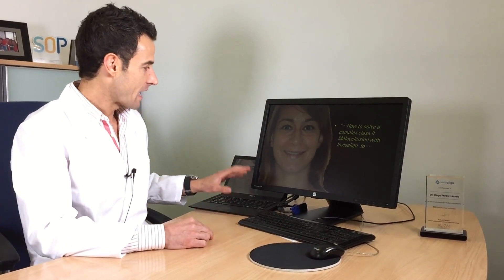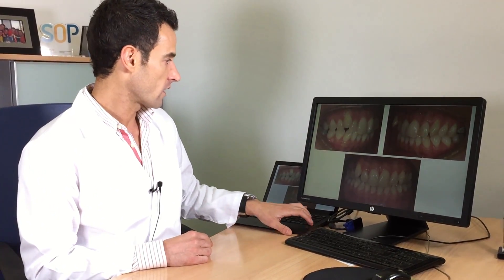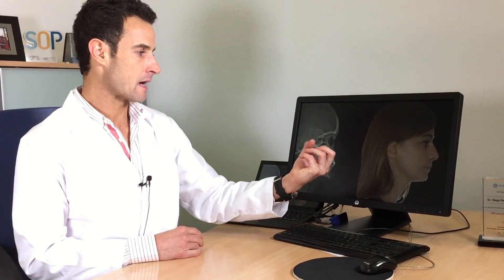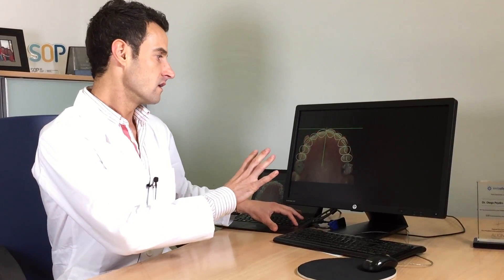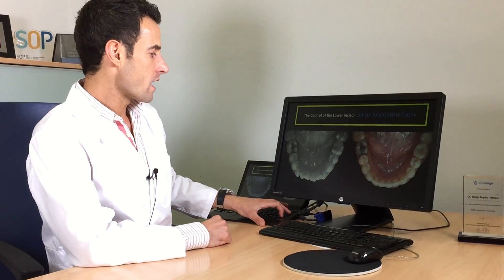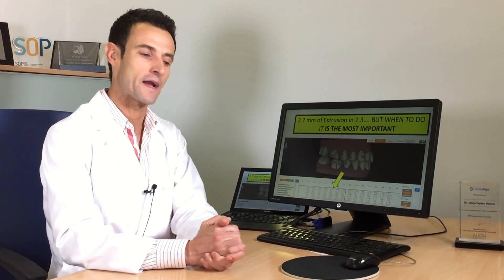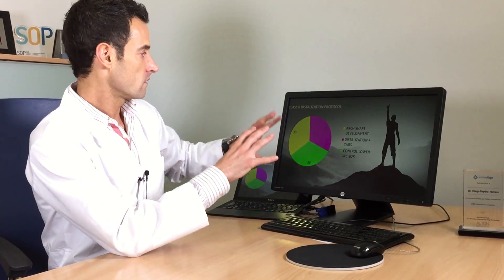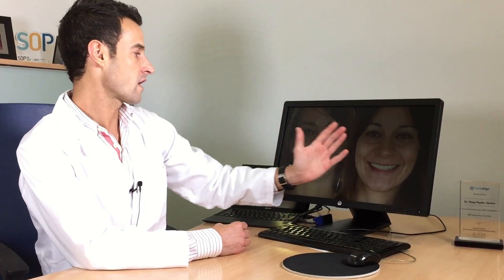Class II malocclusion and microimplants. Severe malocclusion solved with Invisalign and Tads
Severe malocclusion solved with Invisalign and Tads